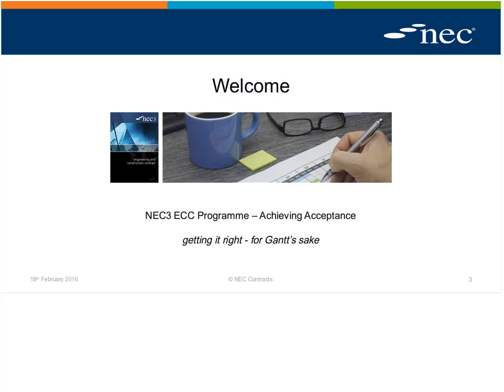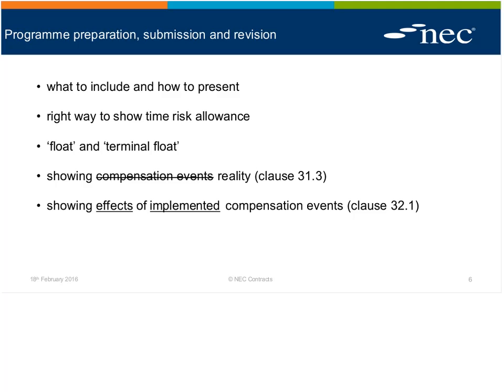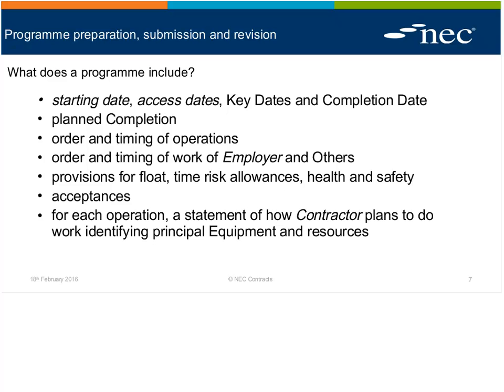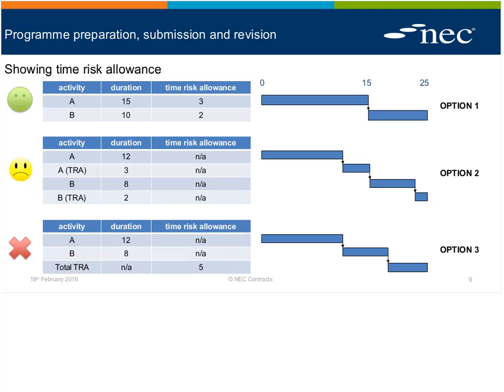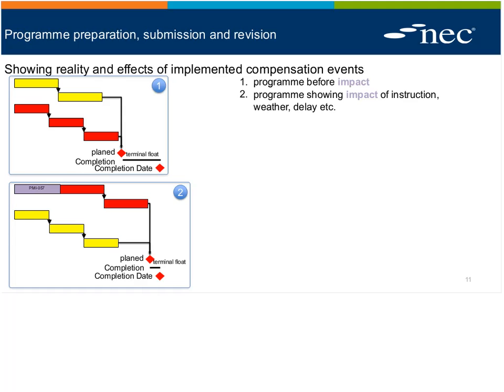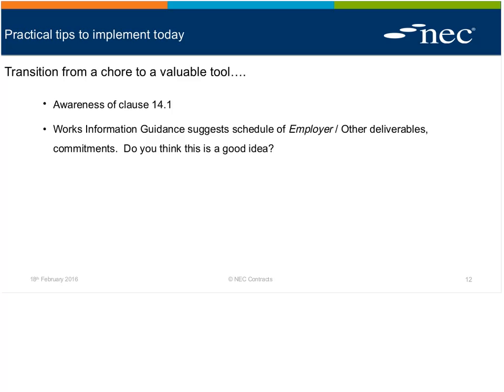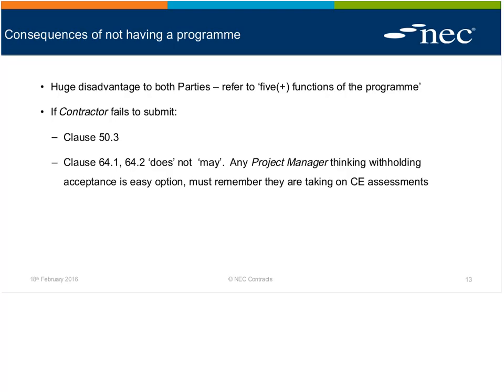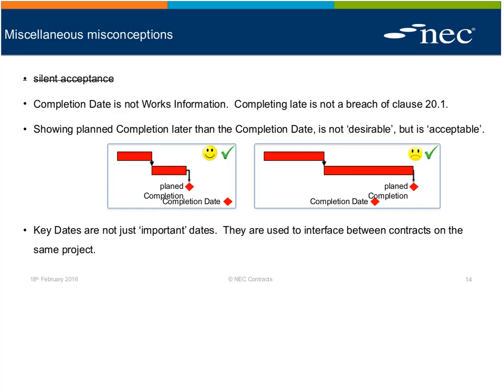NEC3 Programme Webinar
A comprehensive, frequently updated programme underpins much of the stimulus to good management provided by NEC.  Whilst the programme is acknowledged by many as a necessity, its function, composition and benefits are perhaps not properly understood by all.

Watch Robert Gerrard, NEC Users' Group Secretary and Ben Walker, both NEC tutors, consultants and ICE examiners, as they take a closer look at the programme.  With particular focus on the NEC3 Engineering and Construction Contract (ECC) they’ll be considering the five functions of the Accepted Programme, programme preparation and revision and transitioning from an administrative chore to a valuable tool.